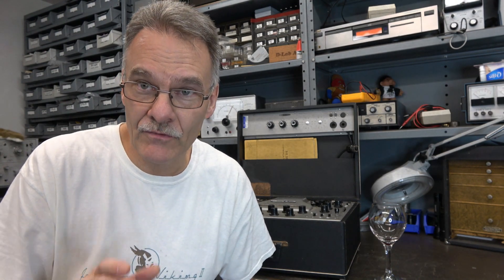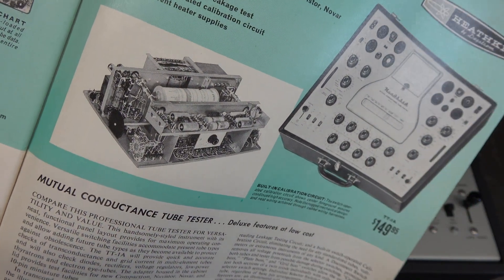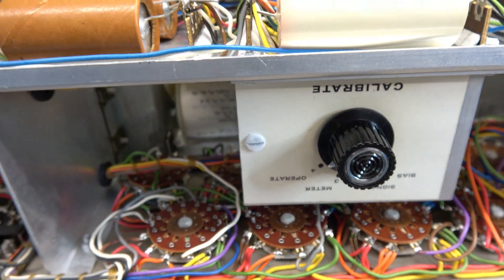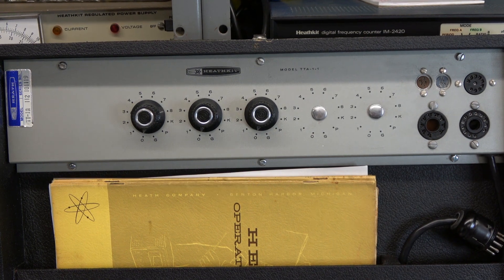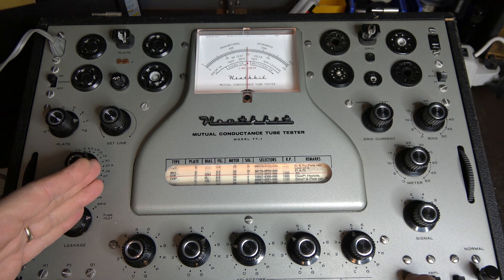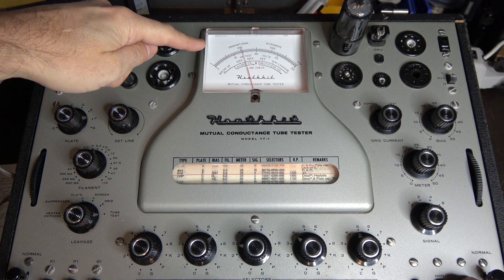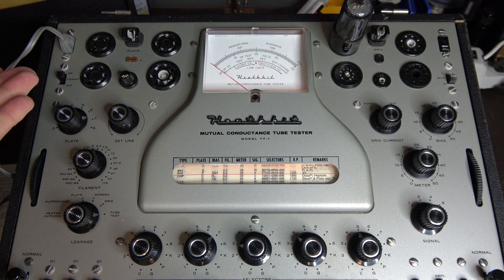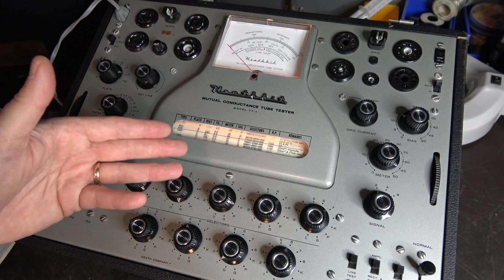How to Test 6V6 12AX7 tubes Heathkit TT-1 Tube Tester Demo D-lab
A great tester developed by the Heathkit company. This one was their Flagship model.  What a legacy Heathkit has left. They are like the Beatles of kit manufactures. I used to spend hours drooling over the newest catalog offerings. My parents always bought me a new kit for Christmas. How excited I was. What would it be this year! I remember my GC-1005 clock, many pieces of test equipment. Man, to re-live those days. I am a product of those experiences. Building Heathkit has allowed me to troubleshoot unknown introduced complex devices with no past knowledge or training. They did not know at the time, that these kits were revolutionary in my generation. I miss those days!